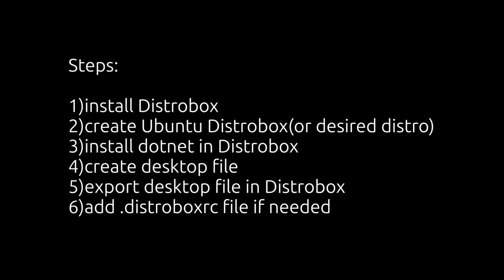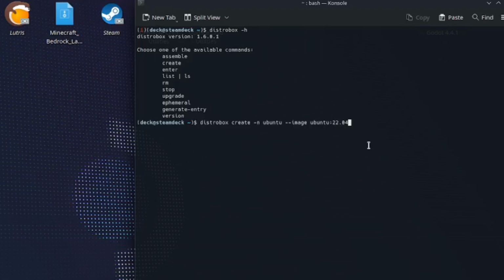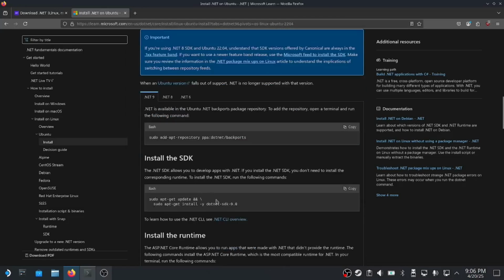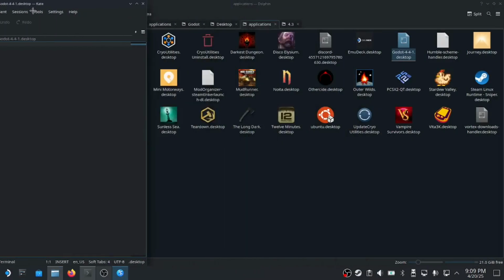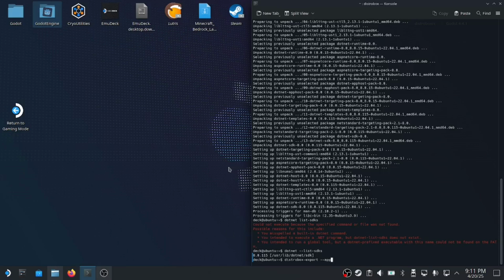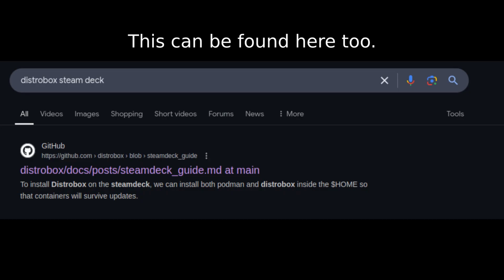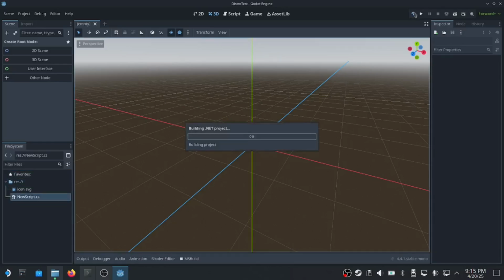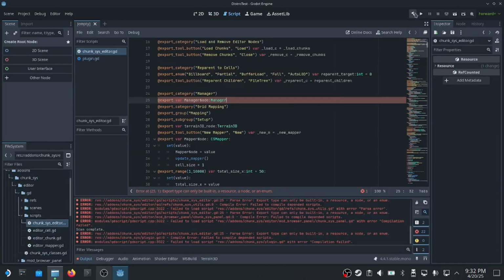Godot C# Steam Deck Tutorial - Distrobox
Code snippets and written guide (can't post link yet) @ these)

It took me a while to figure out how to actually get this working on my steam deck. So here is a quick run through to get up and running